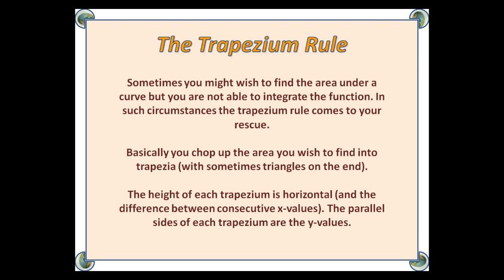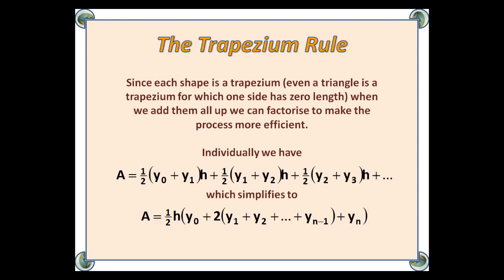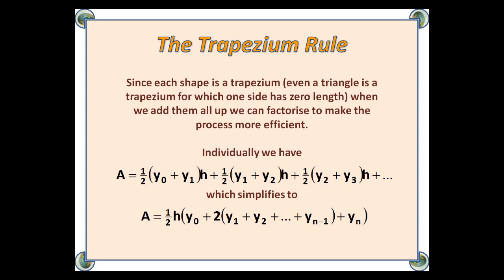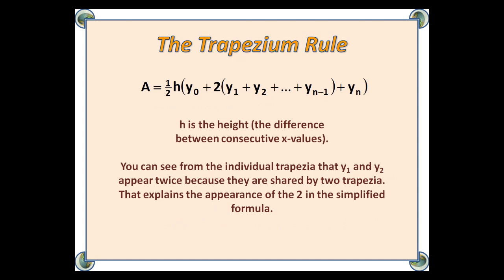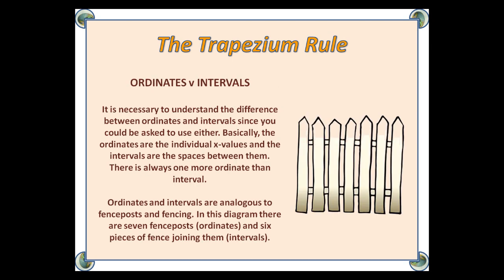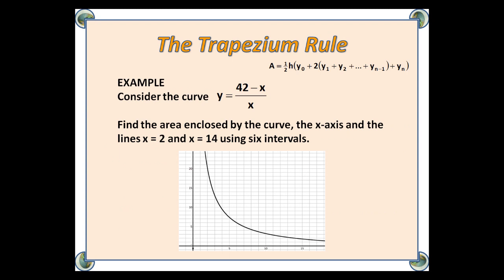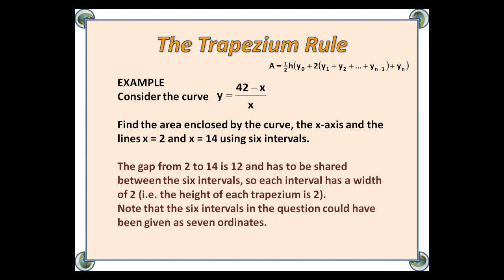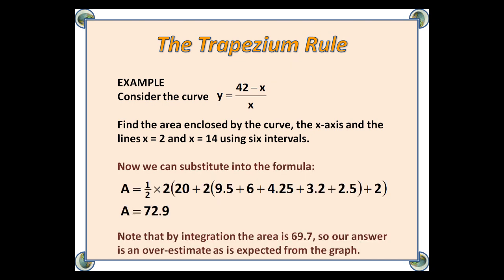C2 Trapezium Rule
Using the Trapezium Rule to find an estimate for the area under a curve when integration is insufficient